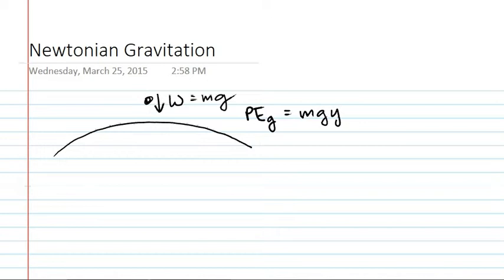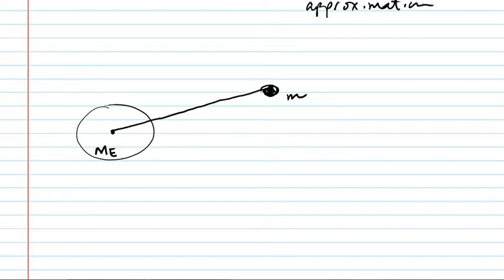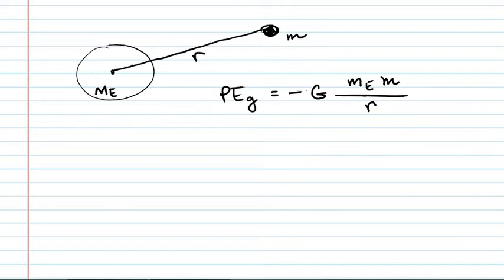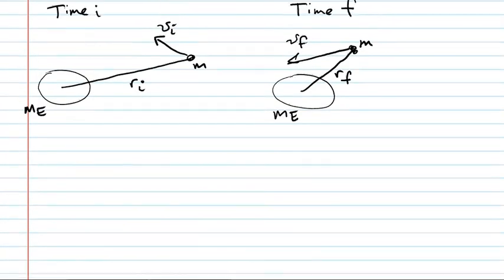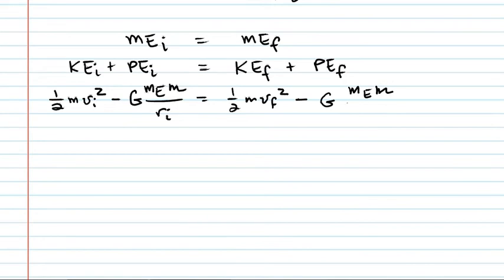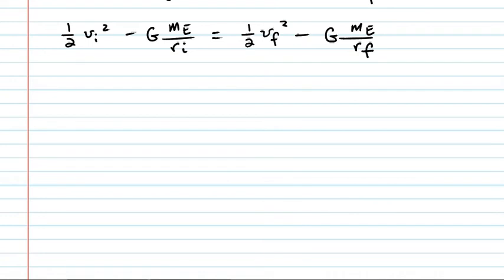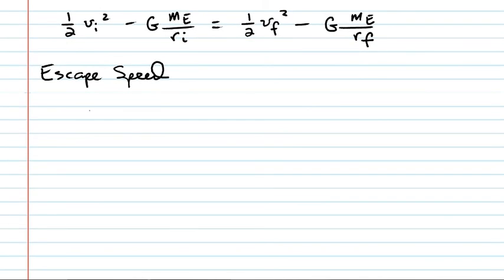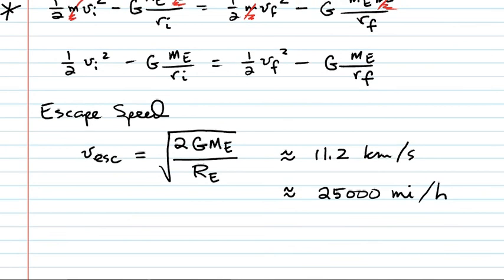S 07-05 Notes